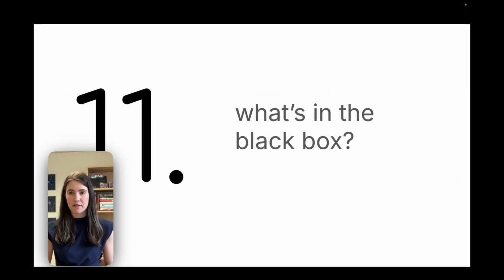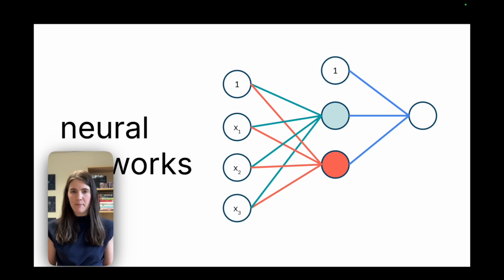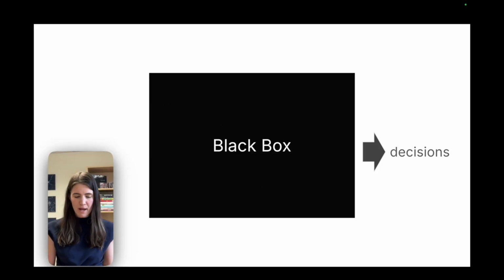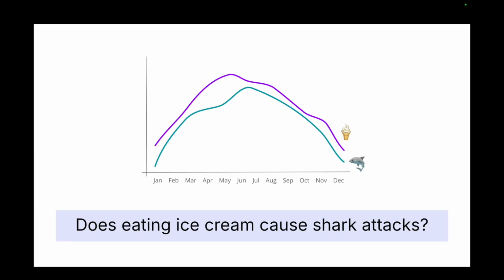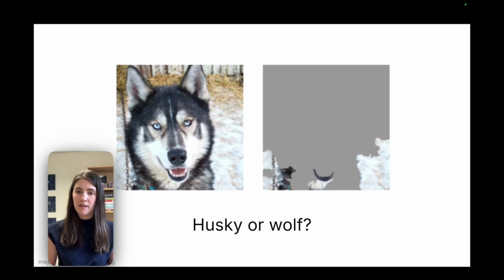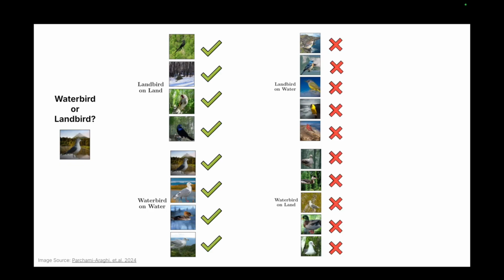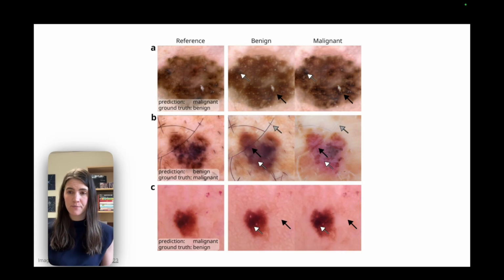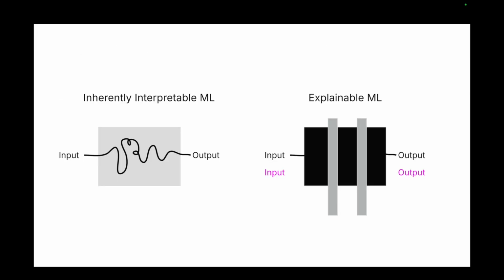What's in the Black Box? | AI4People Who Hate Math | Ep11